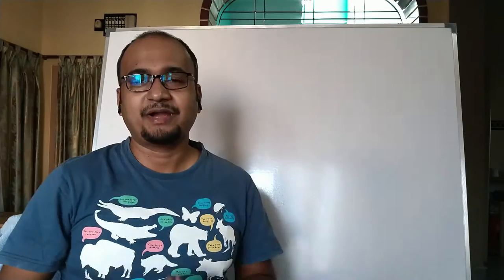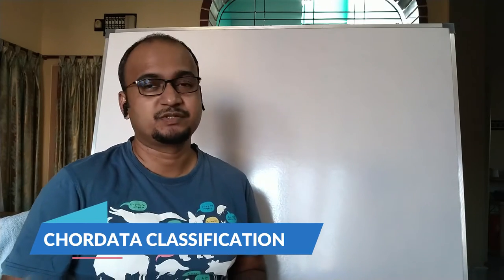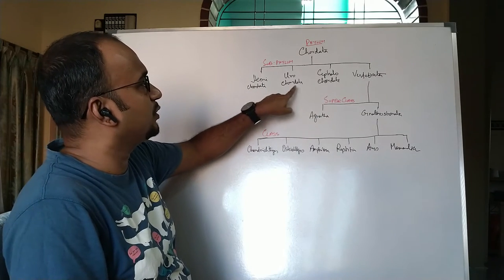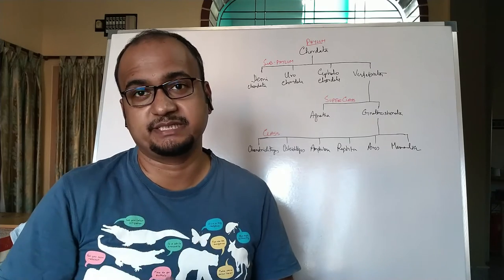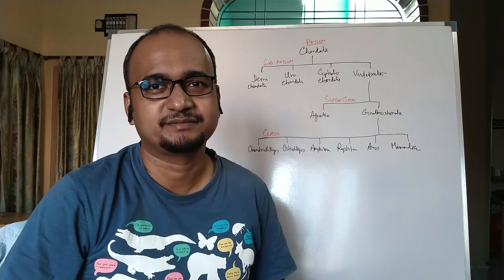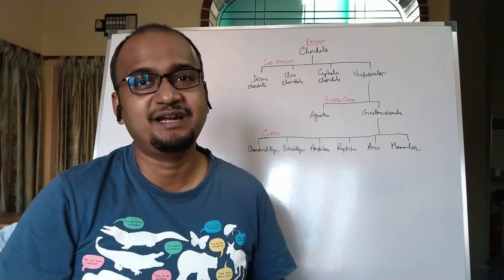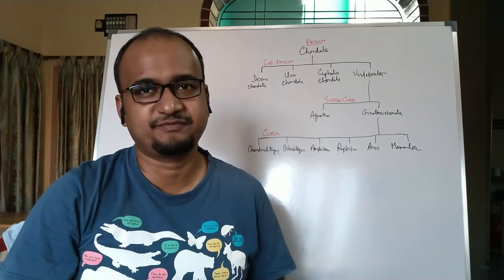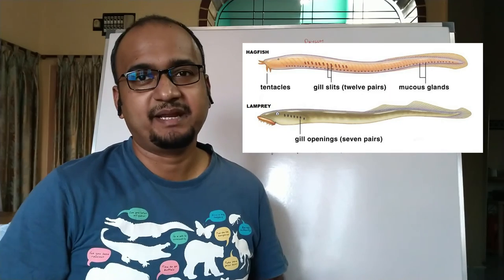Phylum CHORDATA | Salient Features | Classification | Examples | BioLogic Official